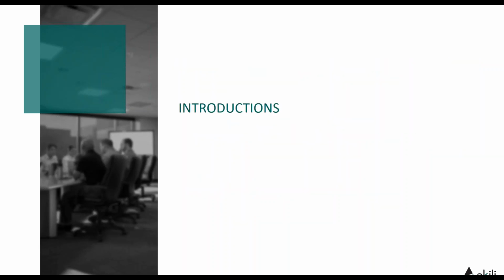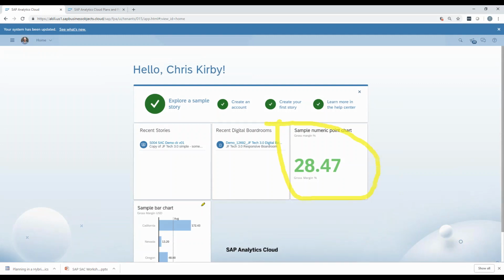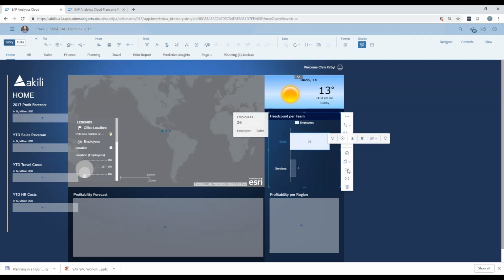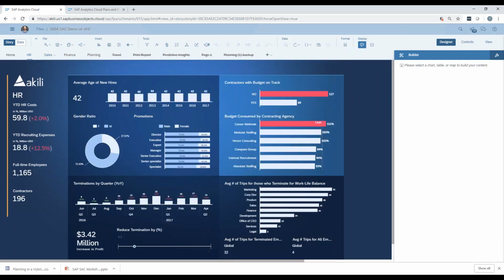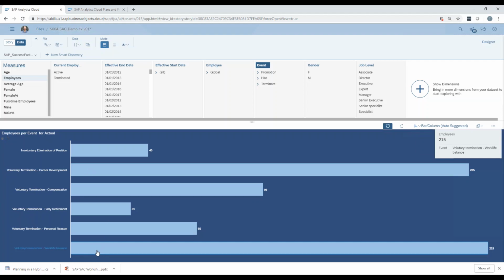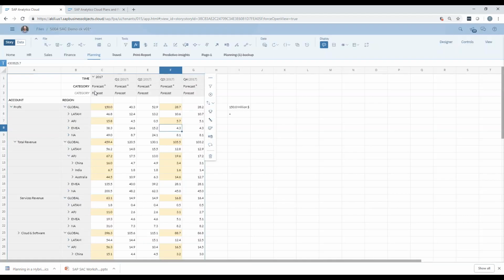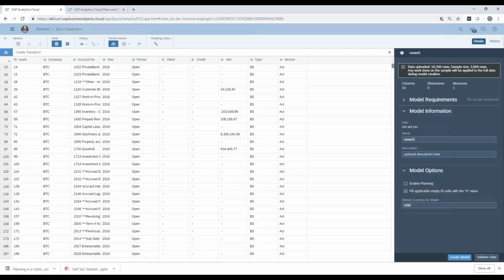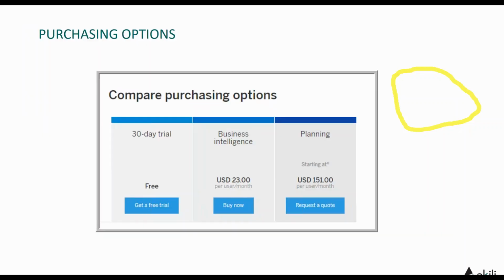Planning in a Hybrid Environment: SAP Analytics Cloud Live Demo